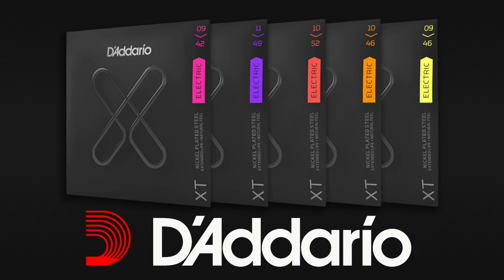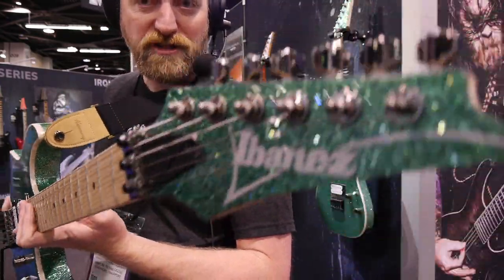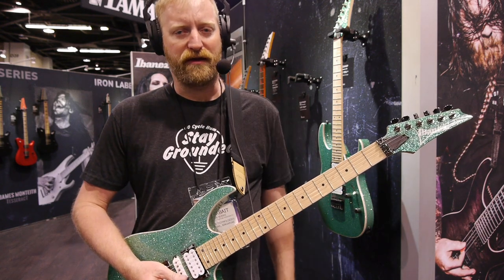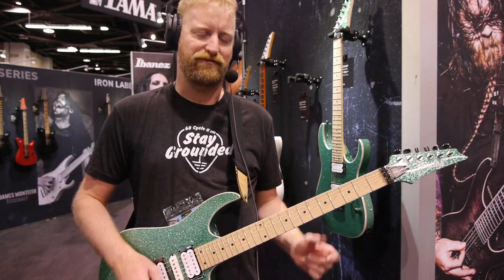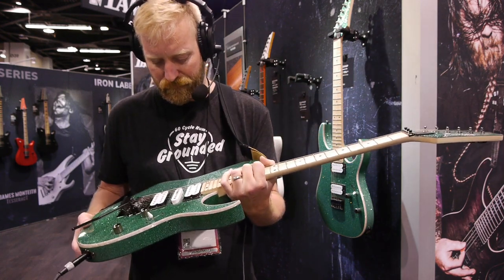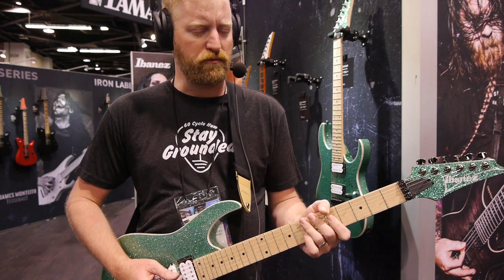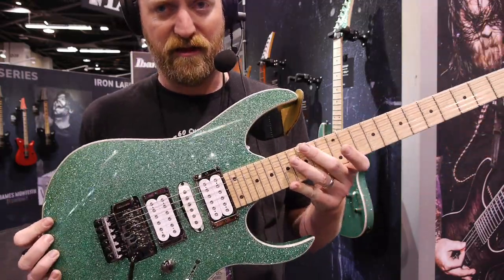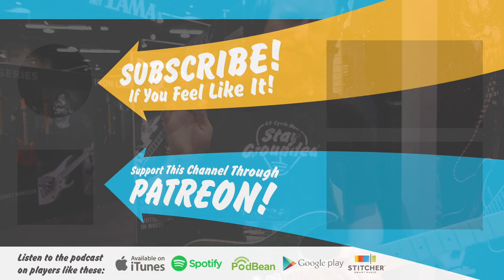Ibanez Rg470MSP - Turquoise SPARKLE & mother of TOILET SEAT binding! 👀❤️👌❤️💥❤️ $450!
You KNOW I love a sparkly guitar, and this Ibanez delivers. AND its super affordable!